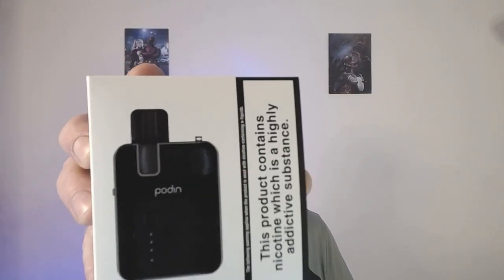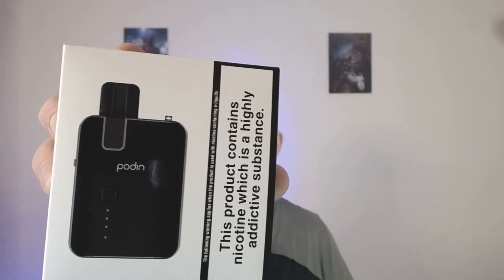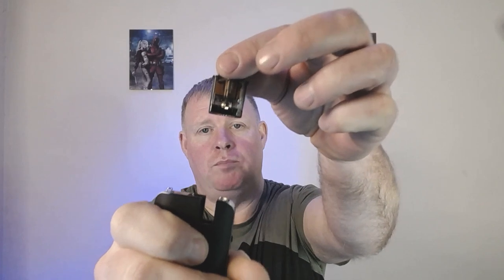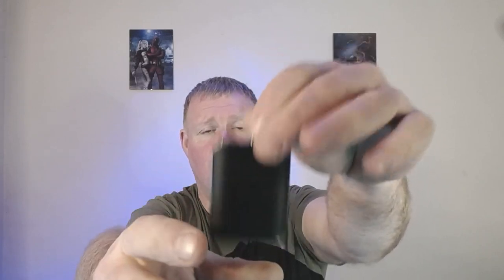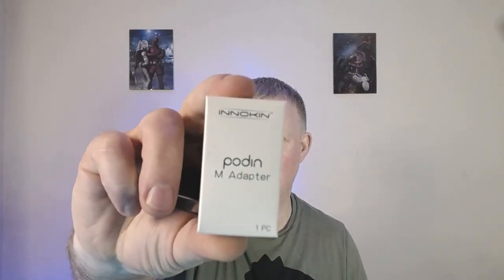Review of innokin podin,nice small device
Ey up ,
In this review we are looking at innokin podin. something a little different from your standard aio device.